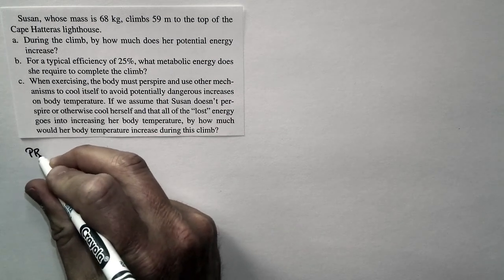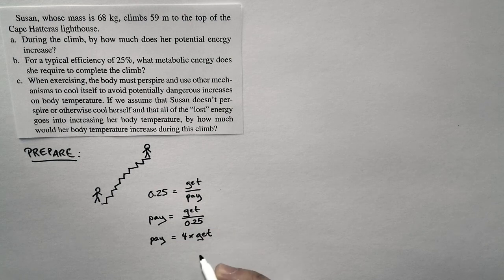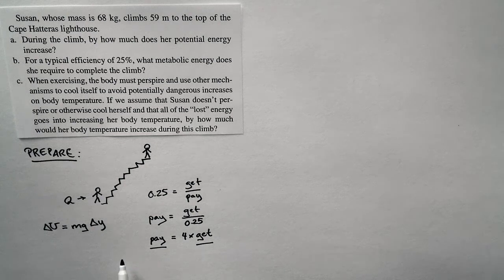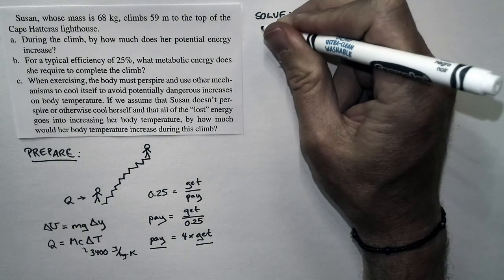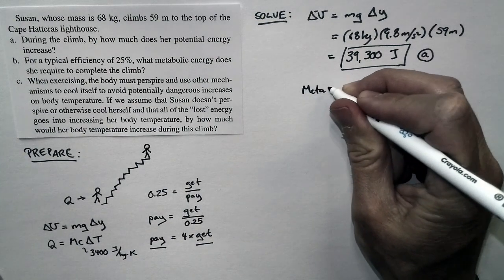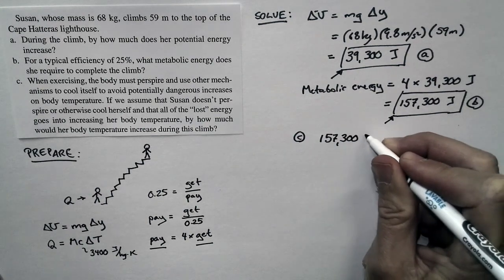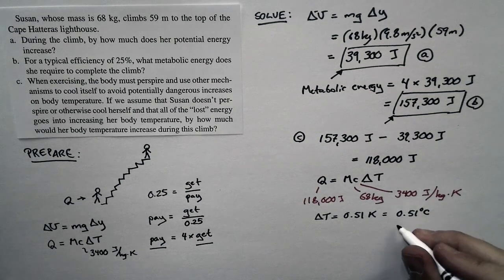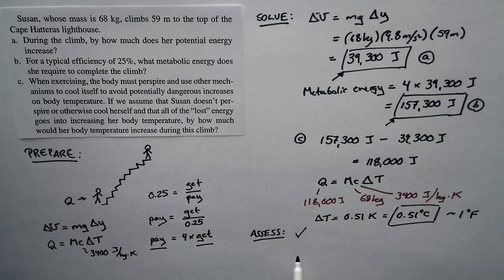Chapter 12, Problem 89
When you exercise, you warm up. And, in this problem, we'll calculate just how much you'd warm up after climbing a lot of stairs.